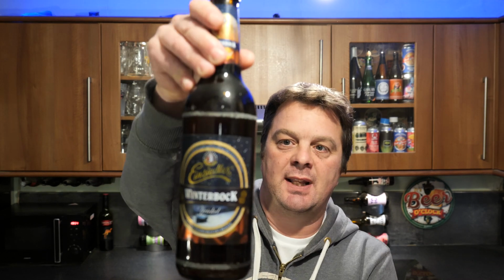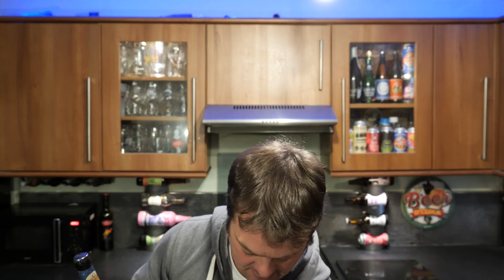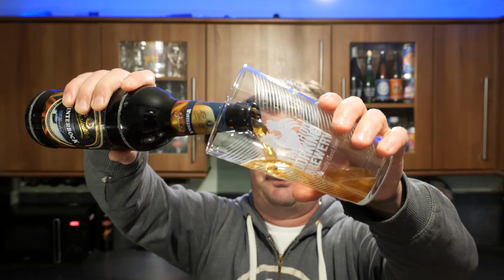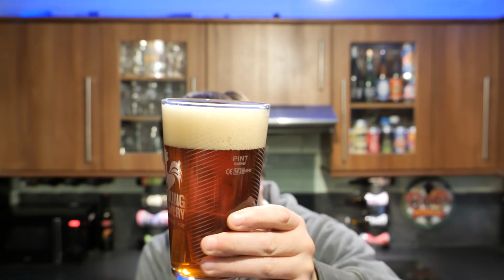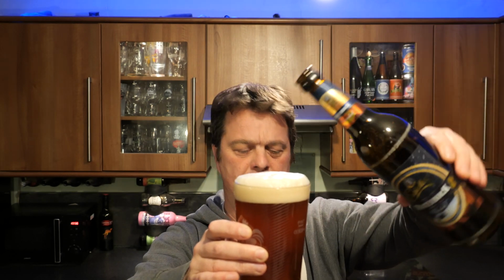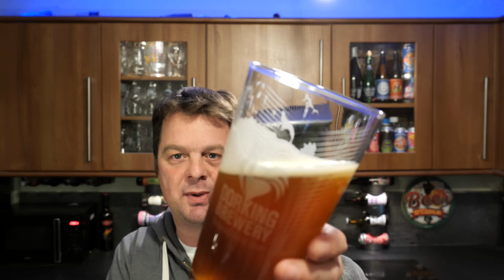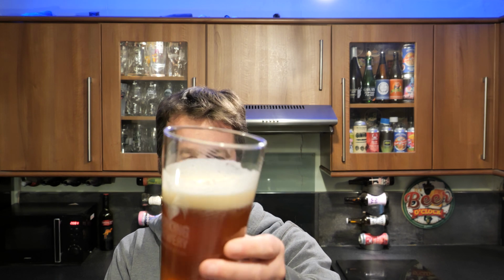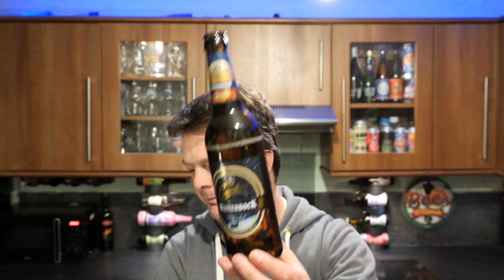Einsiedler Winterbock Zwickel By Einsiedler Brauhaus | German Craft Beer Review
Recorded In 4K Ultra HD Real Ale Craft Beer Reviews Einsiedler Winterbock Zwickel By Einsiedler Brauhaus | German Craft Beer Review